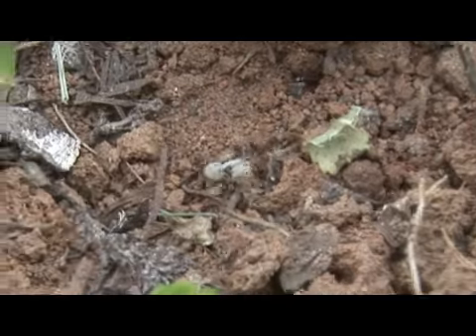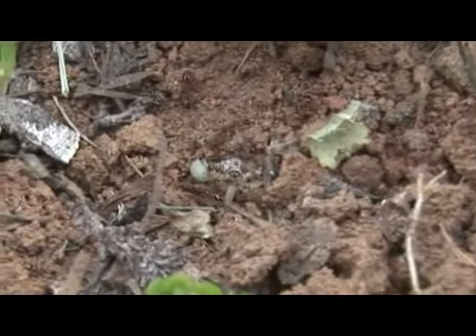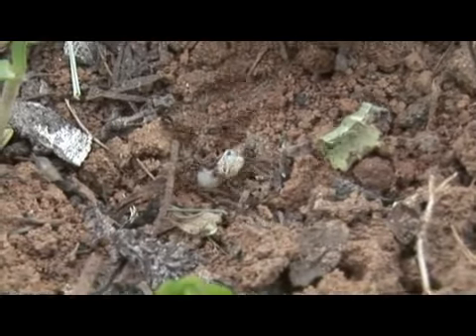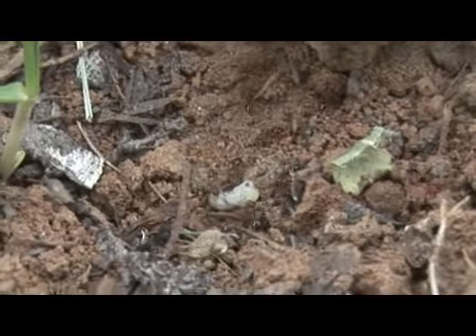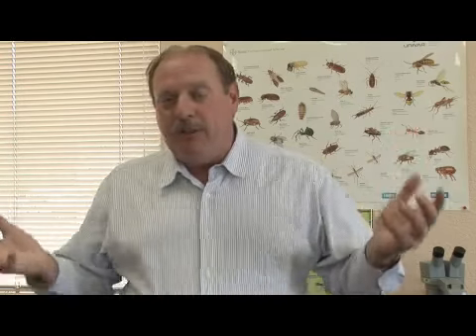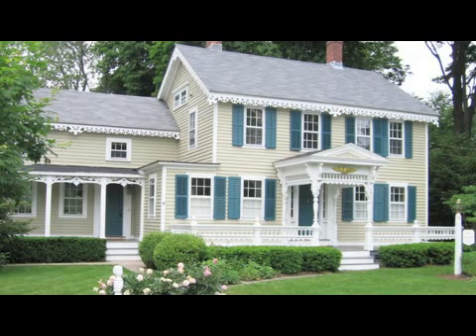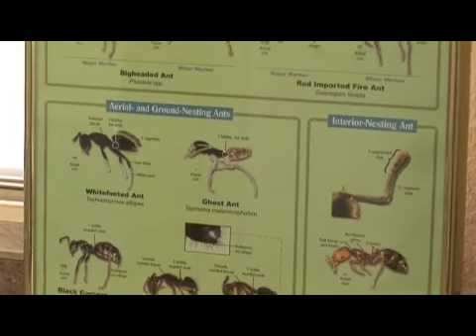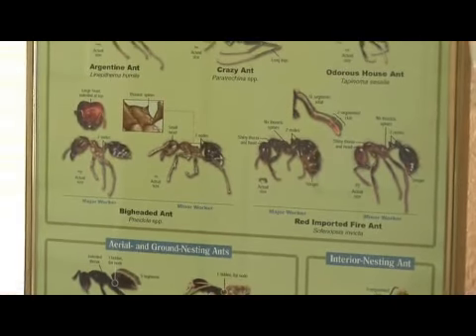How Many Types of Ants Are There?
There are about 10,000 different species of ants on the planet, and getting rid of ants starts with being able to identify what type of ant is causing a problem. Find out how to identify an ant with help from a certified pest control operator in this...